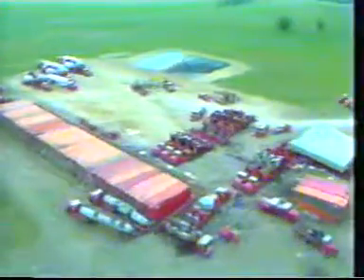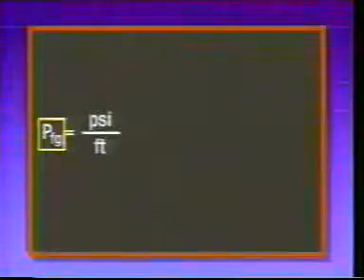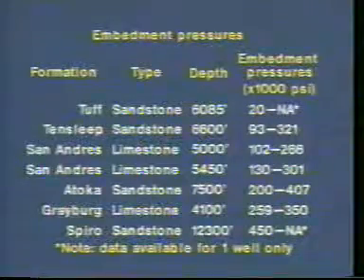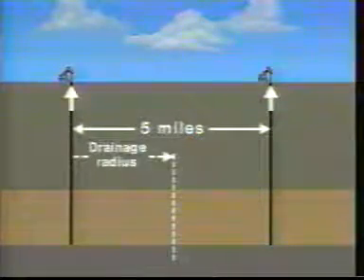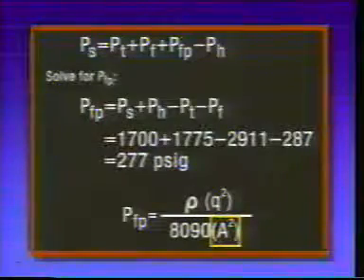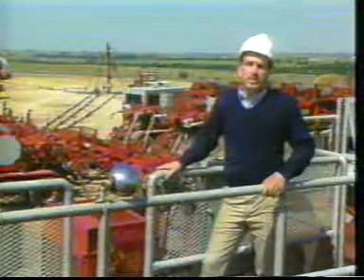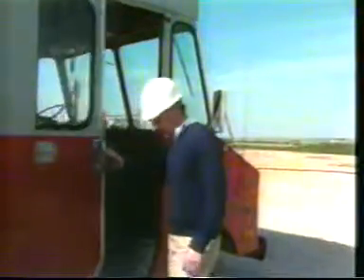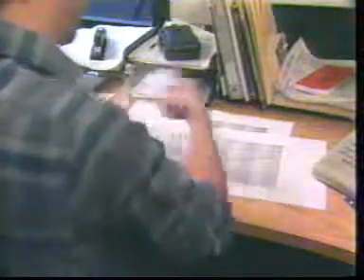PE 305 Fracturing